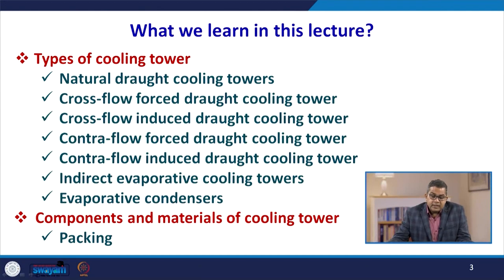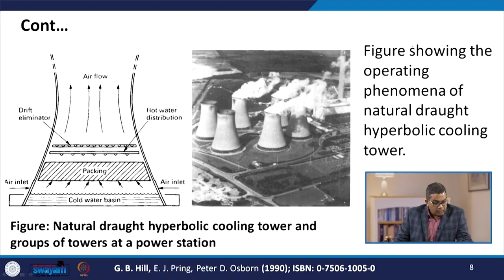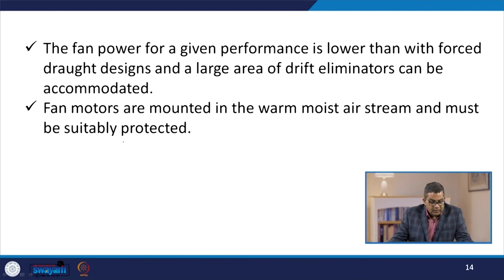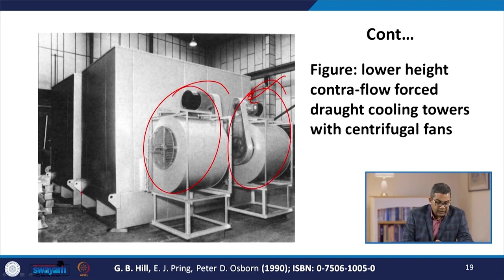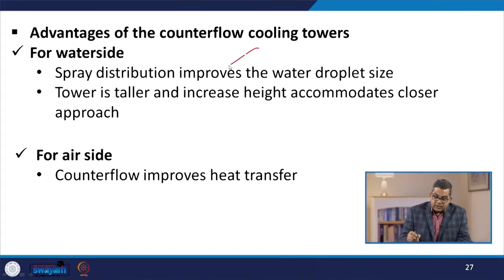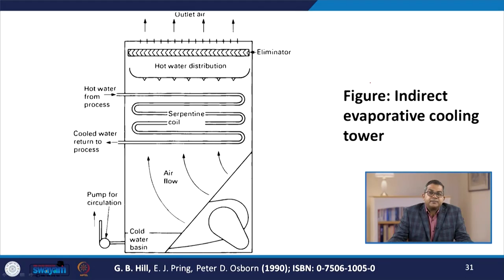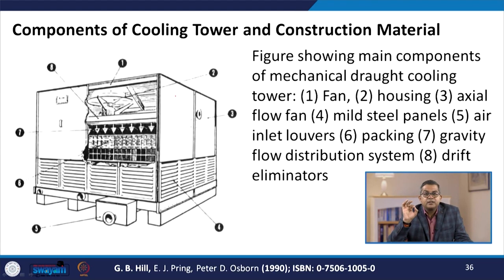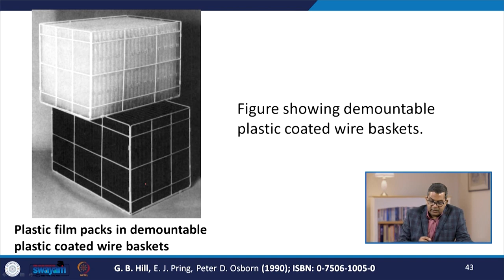Lecture 45: Types and Components of Cooling Tower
In this video, we will study the types and components of cooling tower, Natural draught cooling towers, Cross-flow forced & Cross-flow induced draught,  Contra-flow forced draught, Contra-flow induced draught, Indirect evaporative cooling towers, Evaporative condensers.